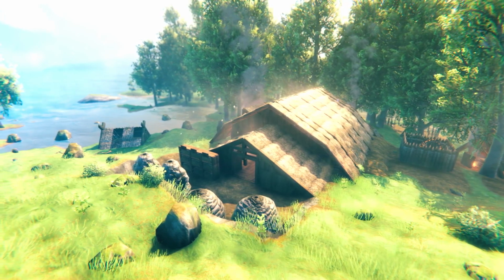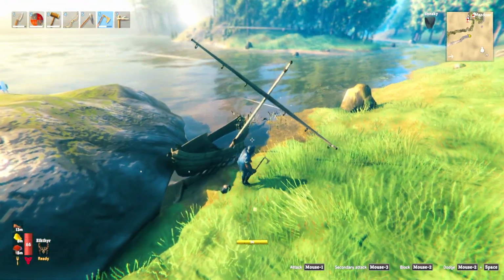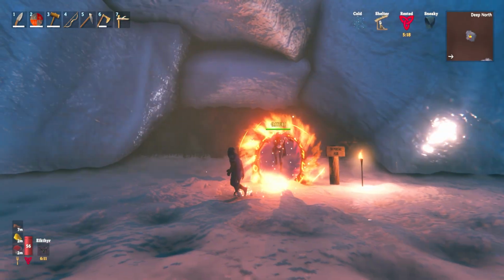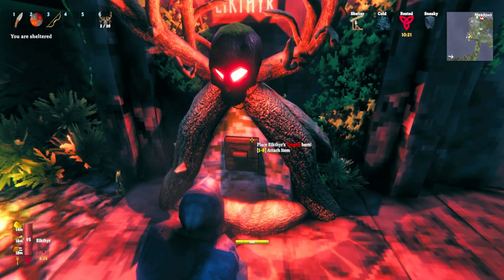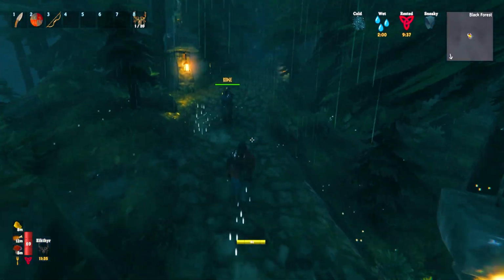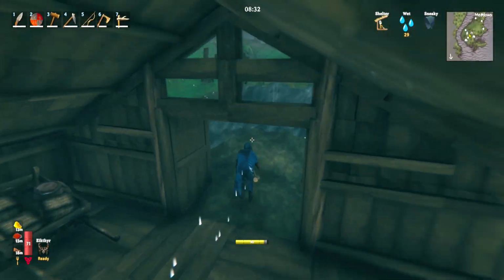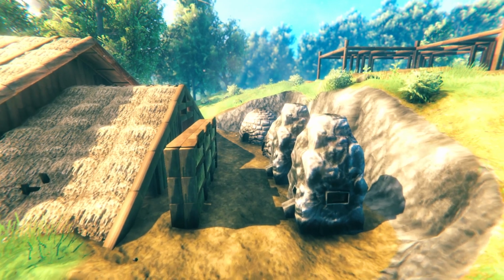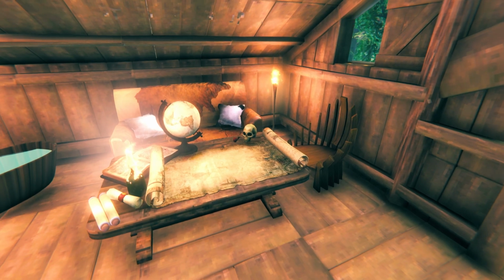Valheim Longhall Build: Let's Play Episode 2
🌐 My Links 🌐
🎹USE PREMIUM MUSIC ON YOUTUBE - COLDPLAY, BIEBER, DRAKE etc 🎹